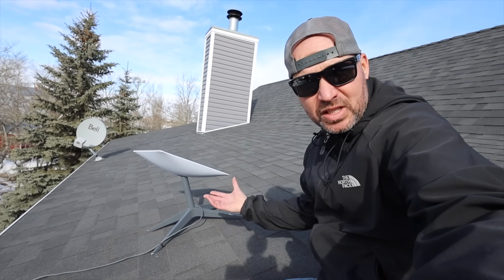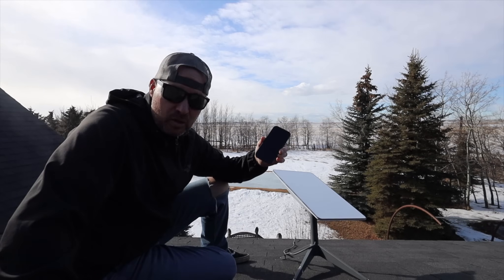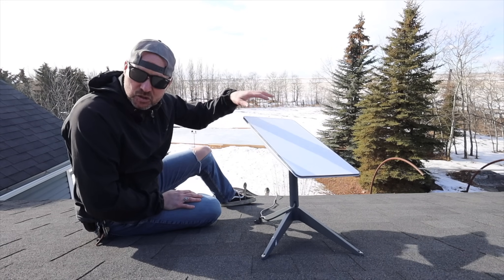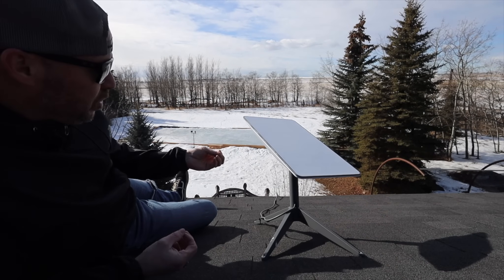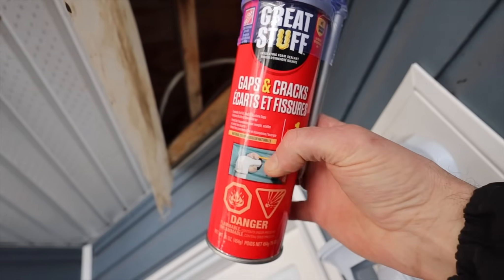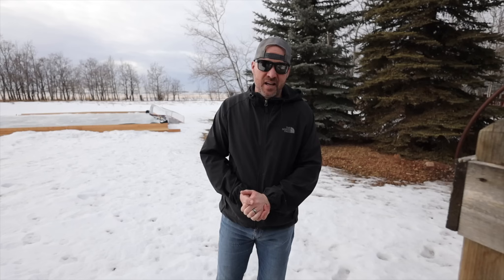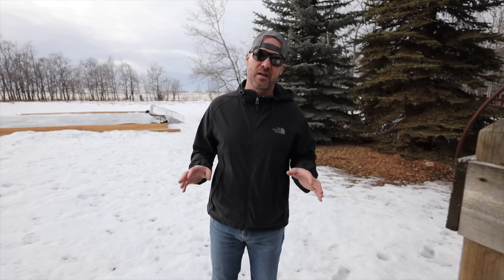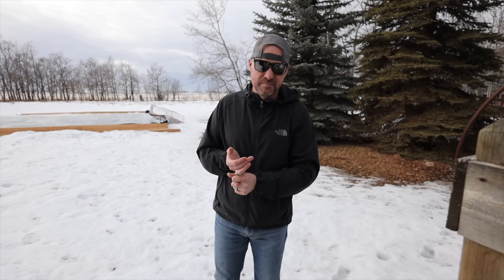StarLink: Does it Live Up to the Hype? Hard to install/setup?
Is Starlink worth it? How hard is it to install? Here is what I've found out.